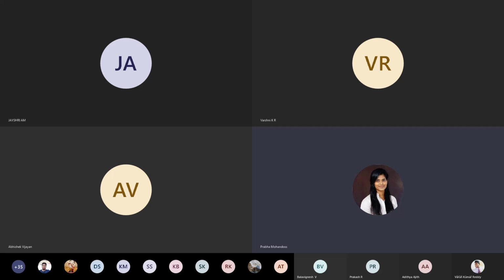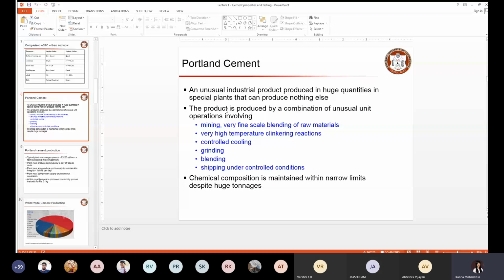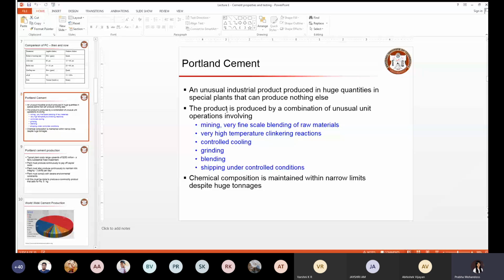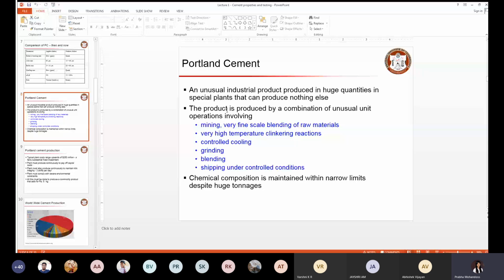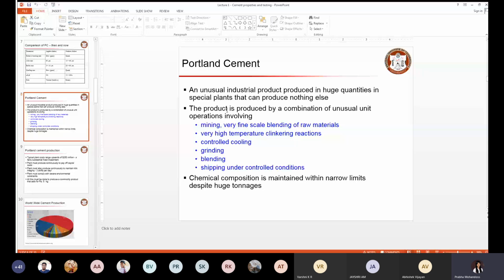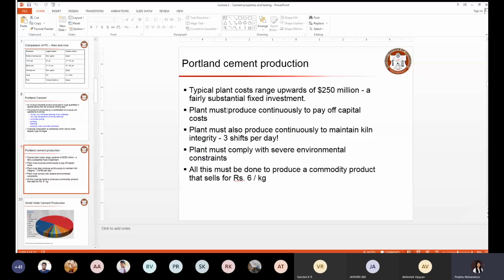video 2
prestigious NITT  sem 3 classes